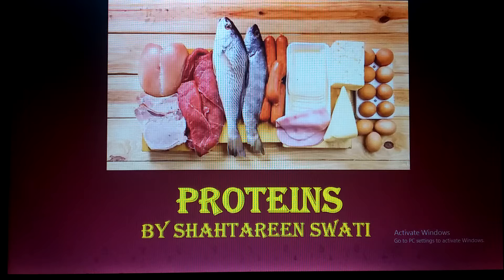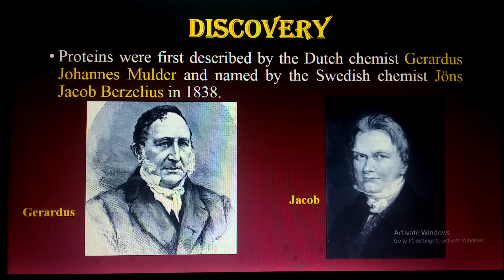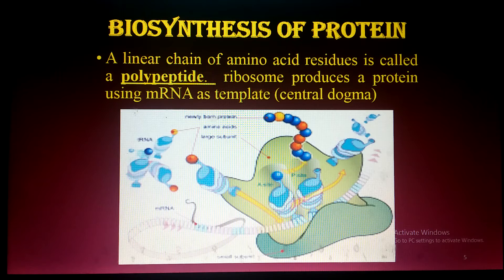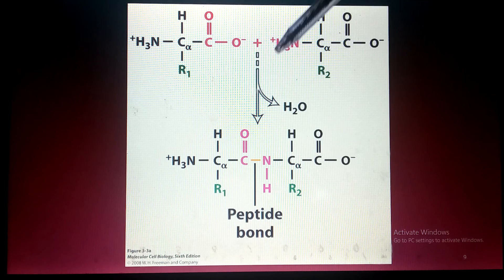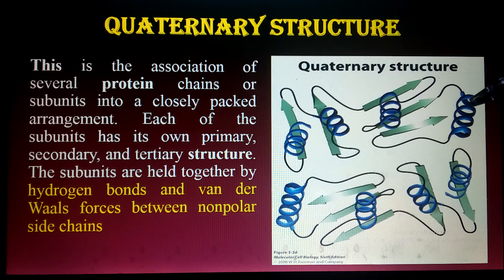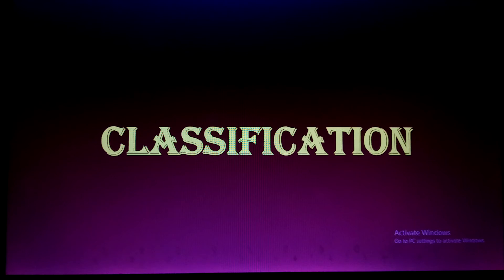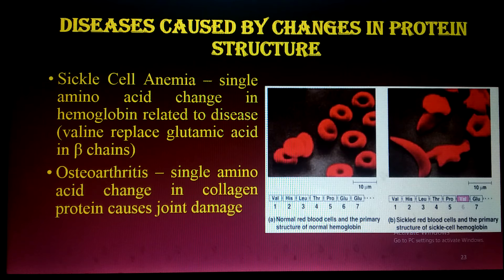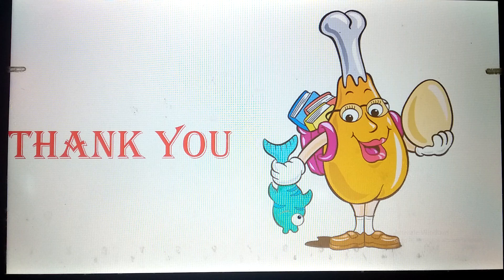Protein: Discovery, Structure, Classification. Amino acid Structure & Peptide Bond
This lecture will give you detail information about Structure and function of protein.